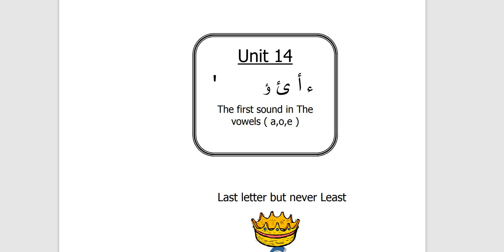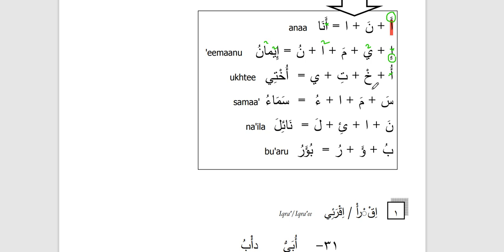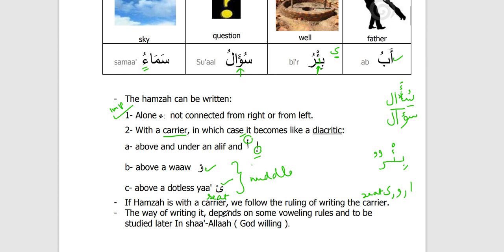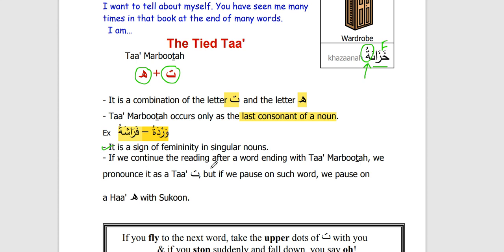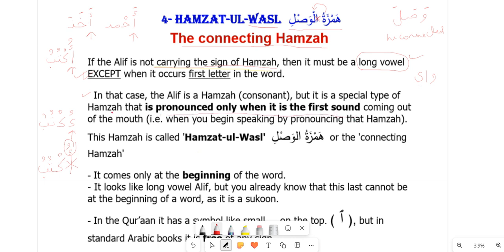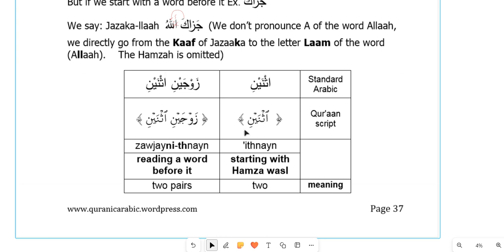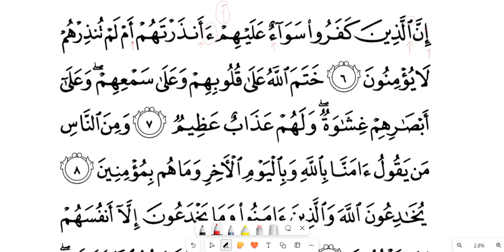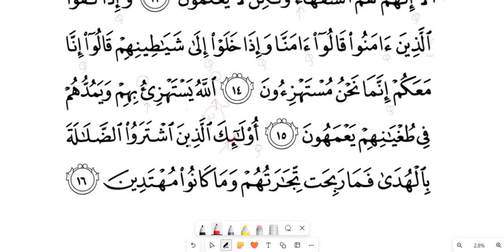Step by Step Lesson 14 ء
In this lesson you will learn about the letter hamza and its writing rules ,
 and about different types of its seats ,
hamzatul wasl,
hamzatul qata